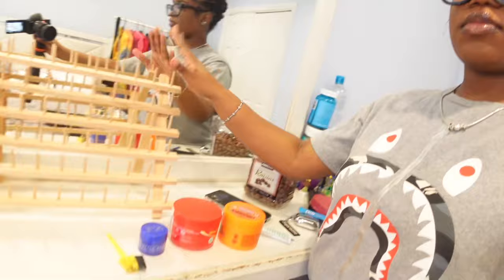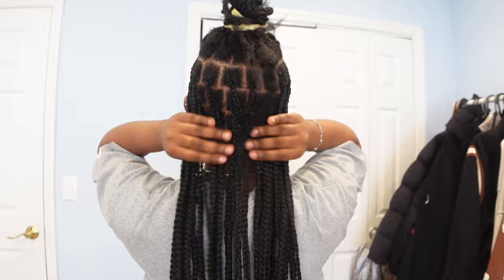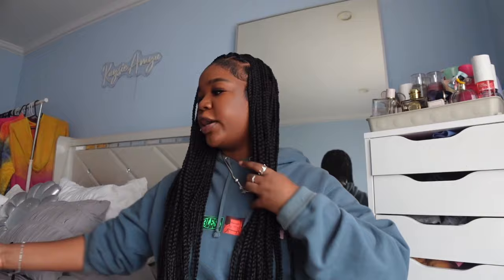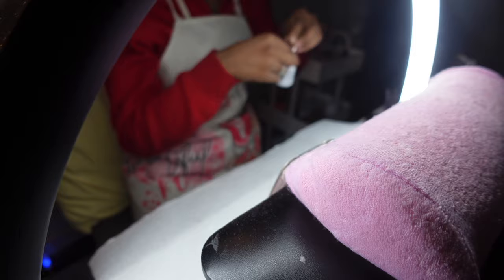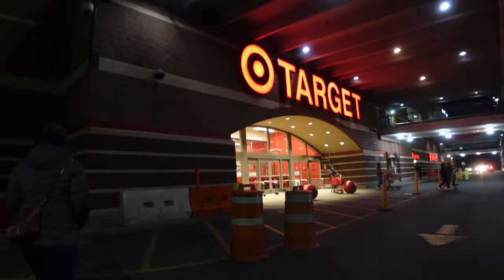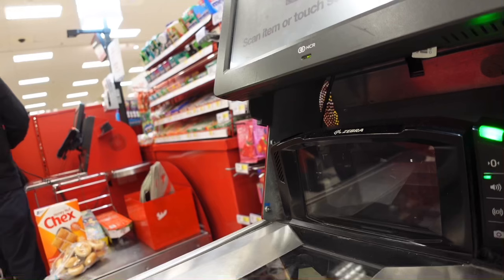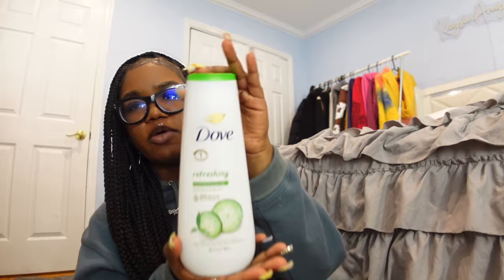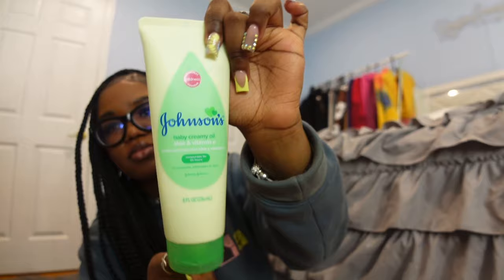SPRING MAINTENANCE VLOG ❀˖ ° | hair, nails + hygiene & perfume shopping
☆ welcome or welcome back y’all ☆

☆ faq
what do you edit on? lumafusion
what do you film on? sony zv 1

| tags |

kaysie amya, maintenance, maintenance vlog, spring maintenance vlog, nail appointment, hair appointment, hygiene shopping, target haul, perfume shopping, knotless braids, diy knotless braids, come hygiene shopping with me, trendy, viral